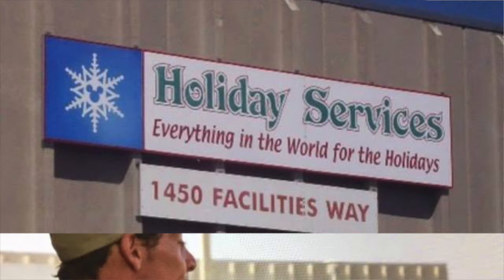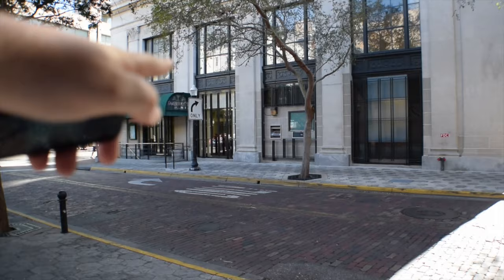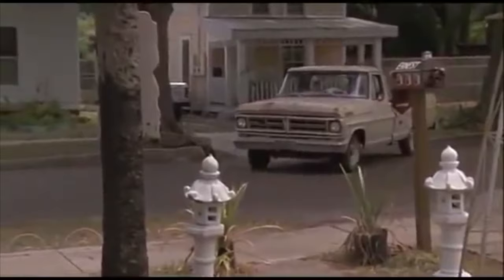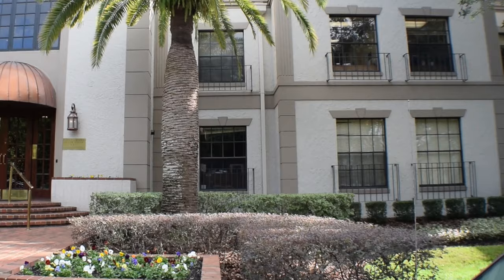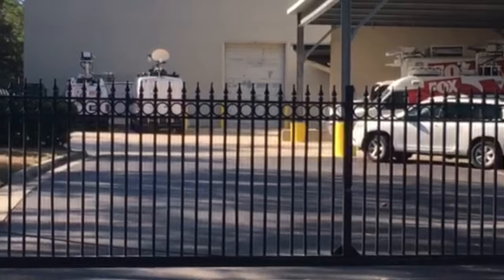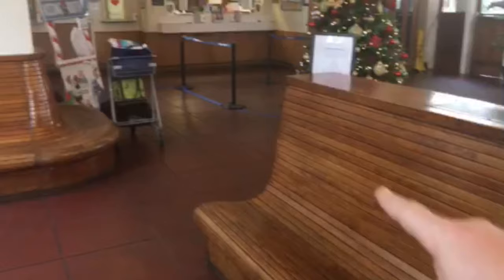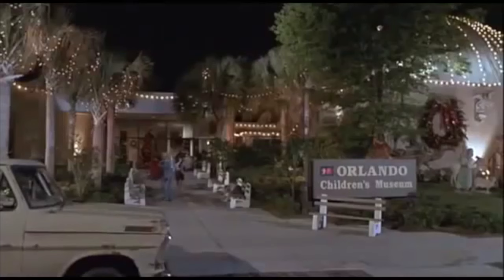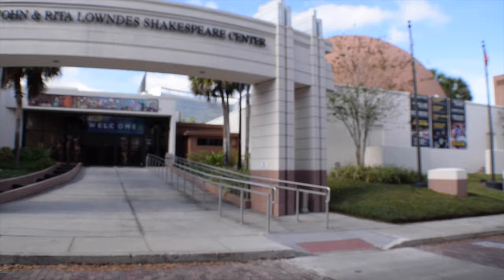Ernest Saves Christmas FILMING LOCATIONS (WORLD OF MICAH)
Ernest Saves Christmas FILMING LOCATIONS
28 year later!

Thanks for taking a closer look!

-Micah